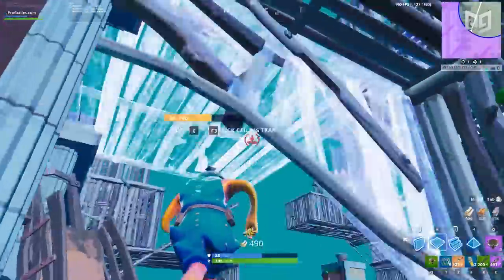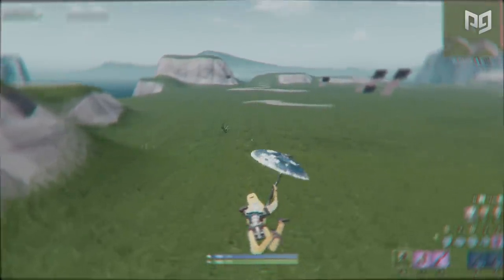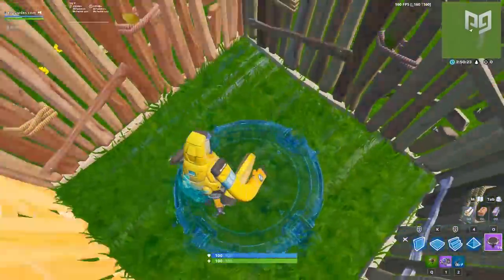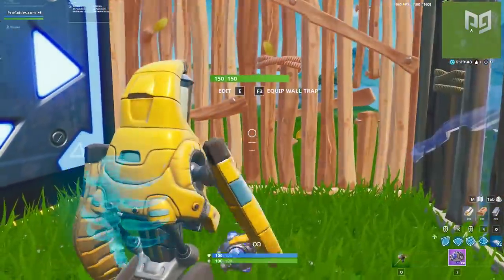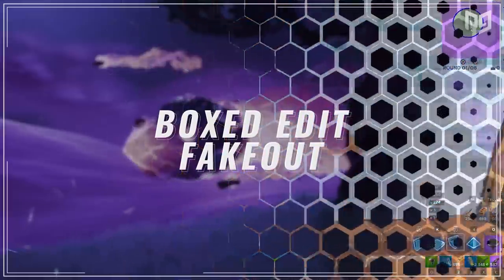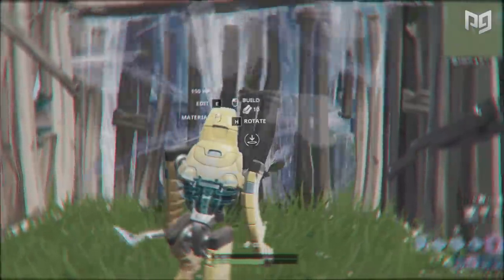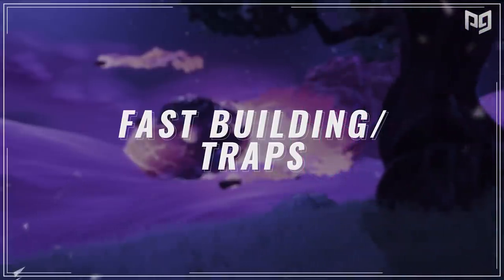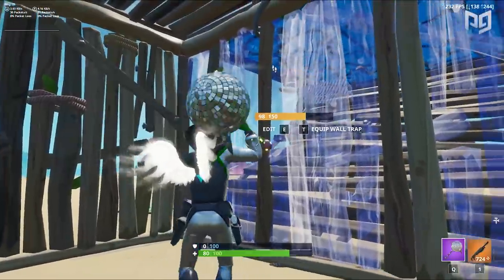6 INSANE Building & Editing Techniques *YOU* Need to LEARN in Fortnite!